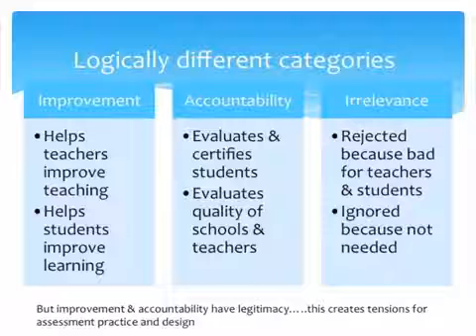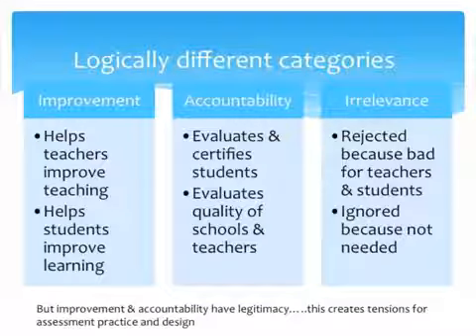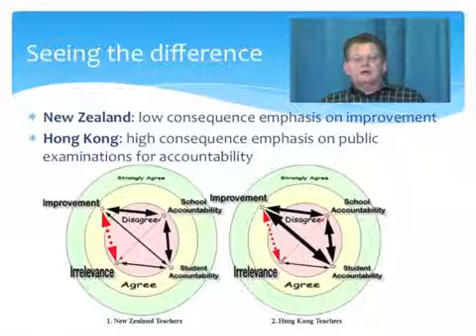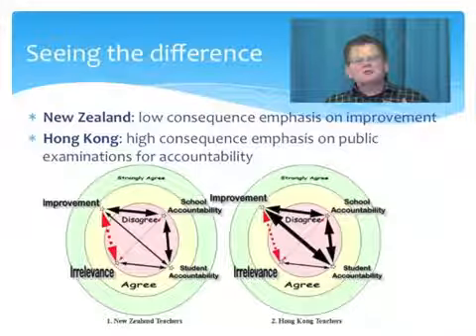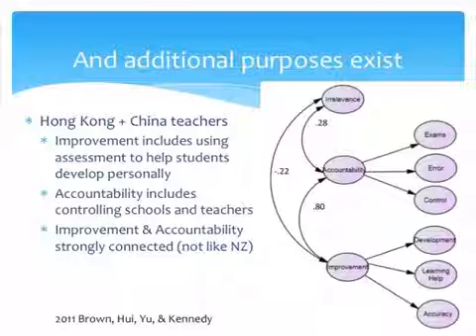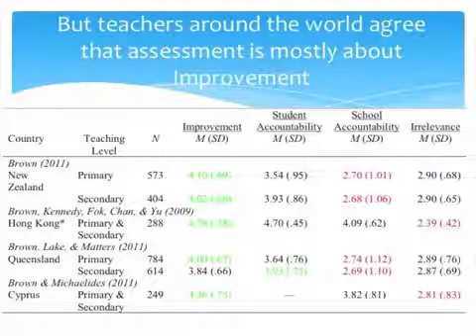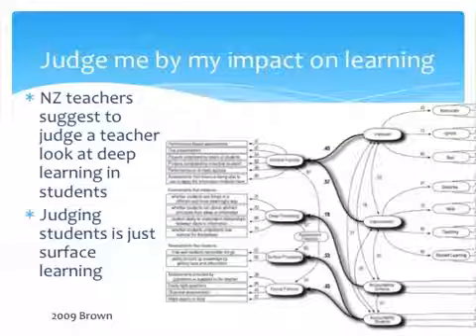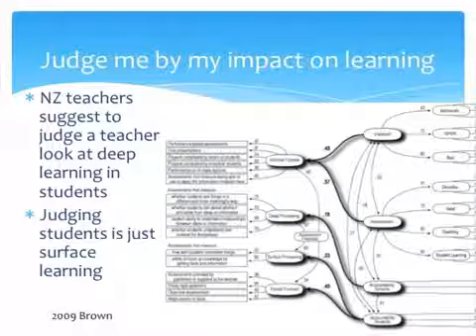Foundations of Teaching for Learning: Introduction to Student Assessment - Learn Education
This is the best Education course
Foundations of Teaching for Learning: Introduction to Student Assessment overview
The Foundations of Teaching for Learning programme is for anyone who is teaching, or who would like to teach, in any subject and any context - be it at school, at home or in the workplace. With dynamic lessons taught by established and respected professionals from across the Commonwealth, this eight course programme will see you develop and strengthen your skills in teaching, professionalism, assessment, and more. As you carry on through the programme, you will find yourself strengthening not only your skills, but your connection with colleagues across the globe. A professional development opportunity not to be missed. There are various techniques which help to assess student learning. This course helps teacher to acquire the skills to develop and use appropriate assessment procedures. Enhance your course by joining the Commonwealth teaching community on our website, Facebook and Twitter.